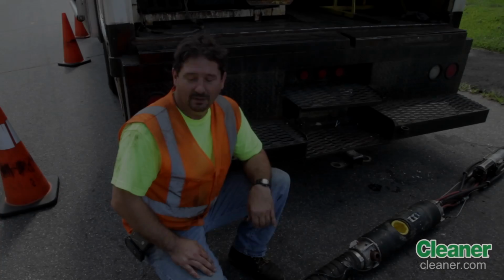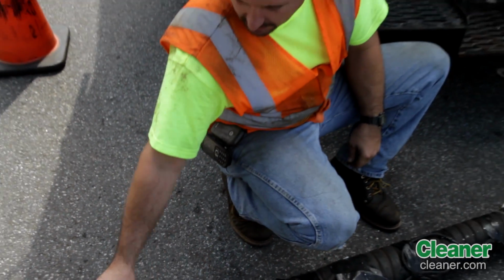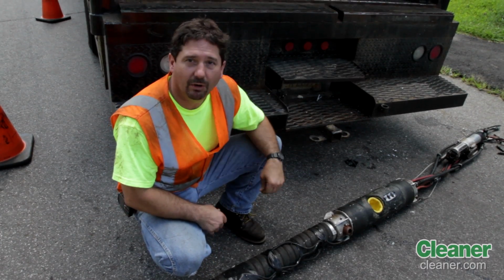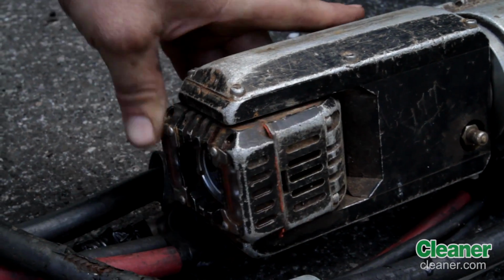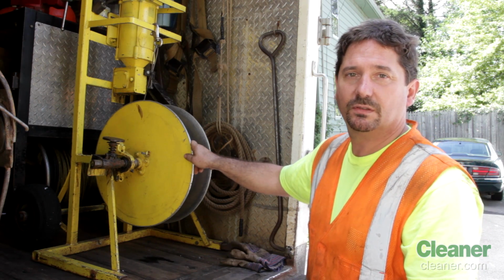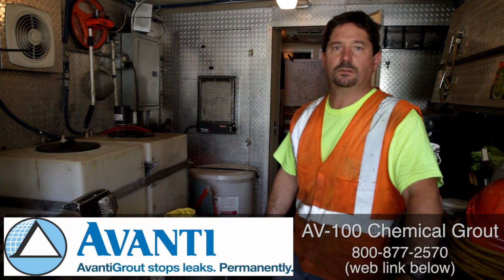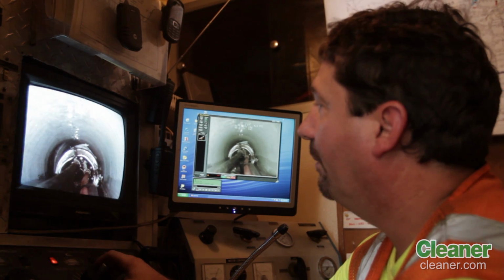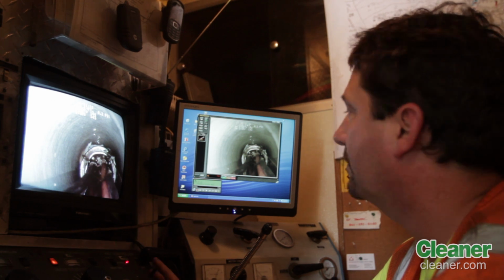New England Pipe Cleaning - Cleaner Magazine Video - Nov 2011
About the Video: A New England contractor has turned an early adoption of grouting technology into a successful core business that continues to perform as the company expands.

Video shot by Steve Laschever